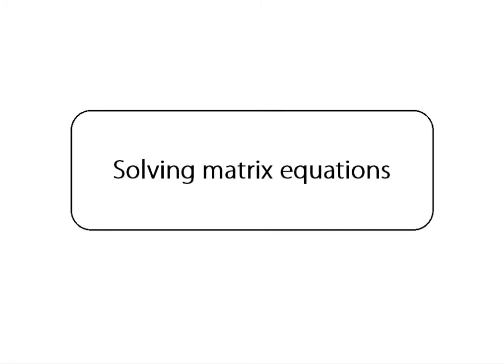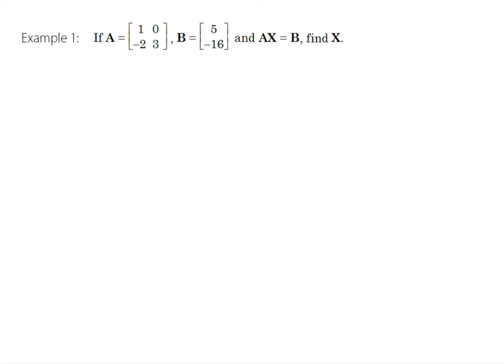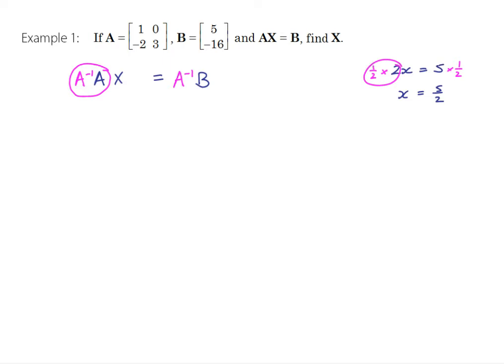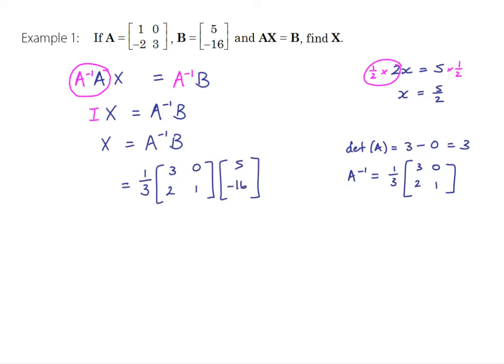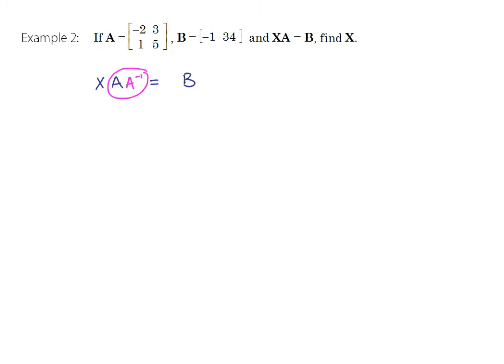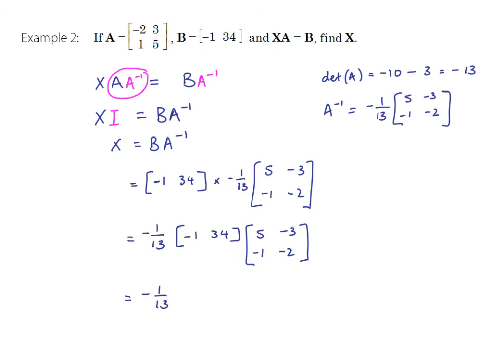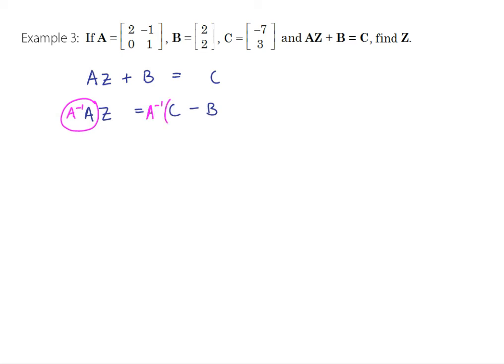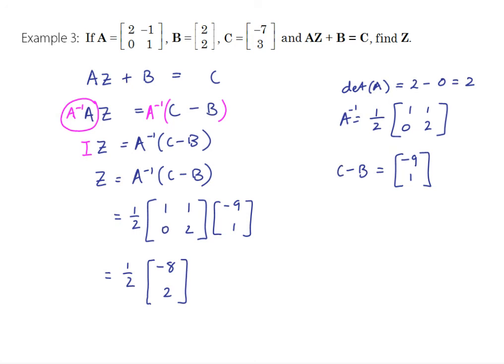Solving matrix equations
Making use of the inverse matrix to solve matrix equations.